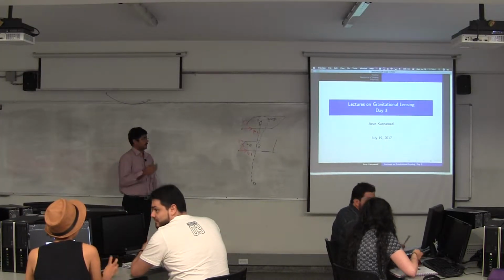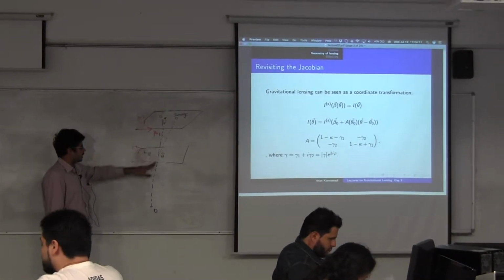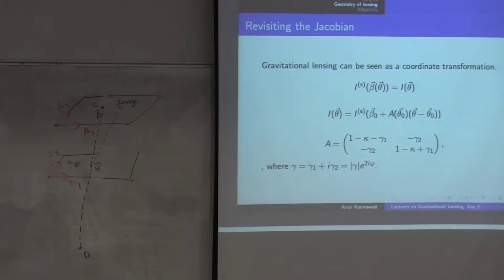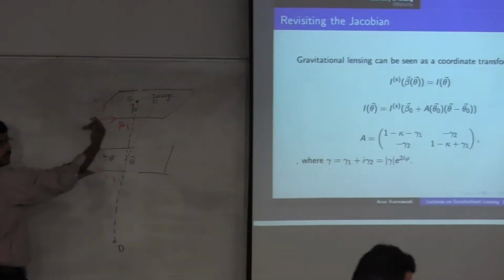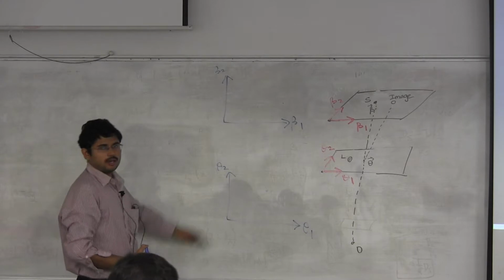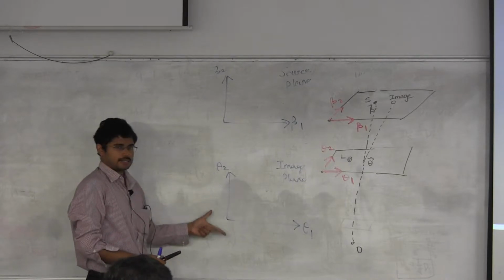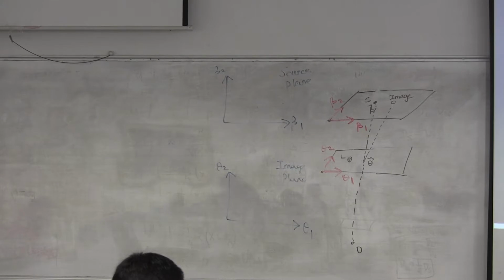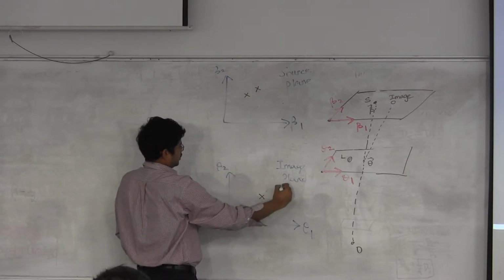AstroTwinCoLo, 2017 - Gravitational Lensing- Seccion 1.3